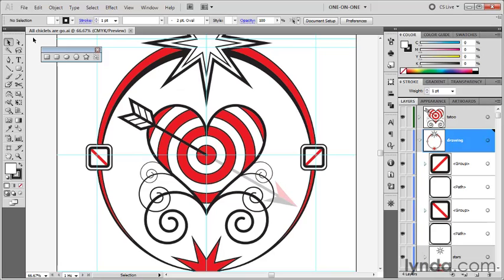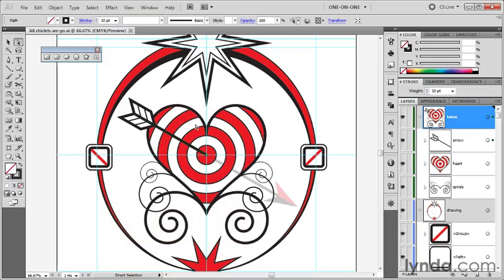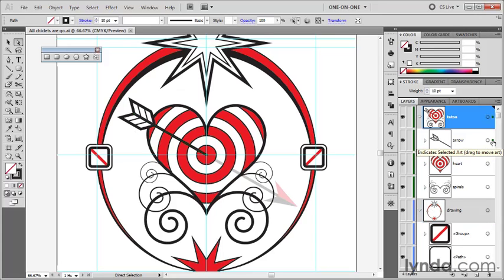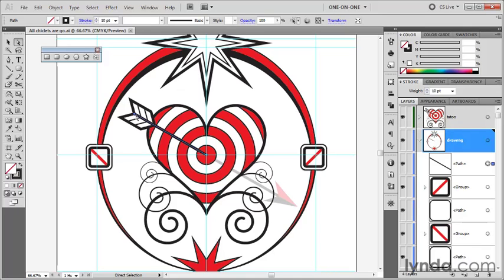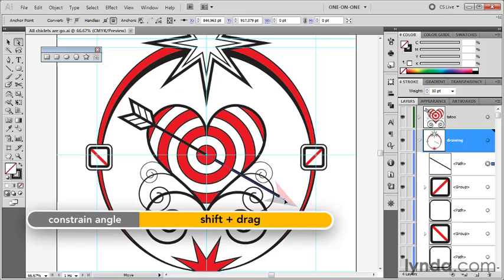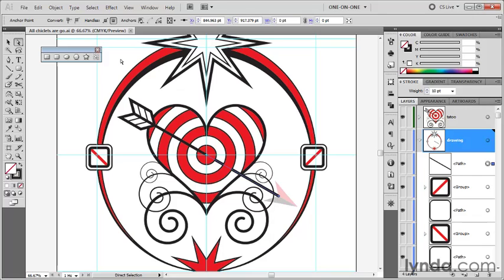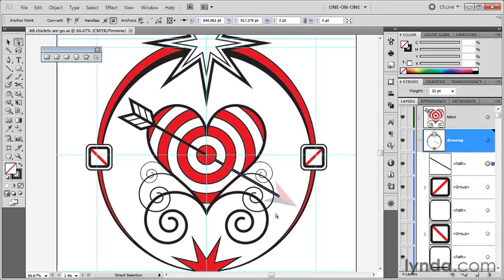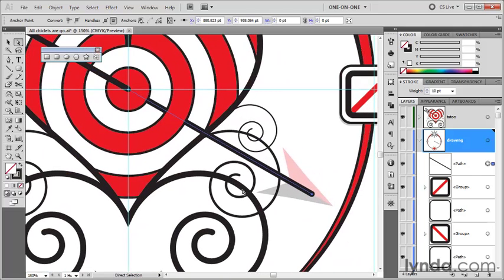baiOF_05_12.